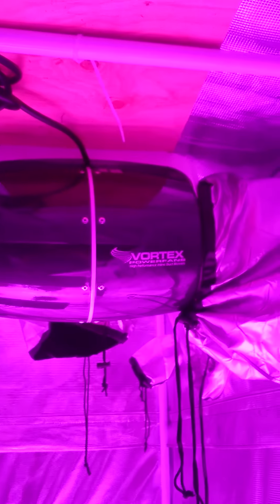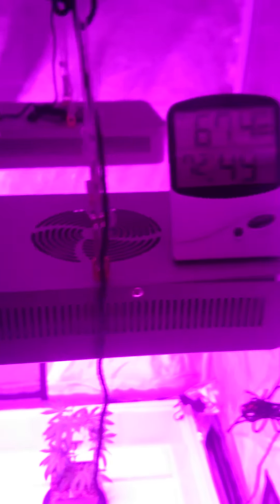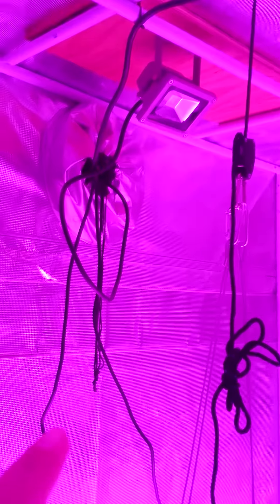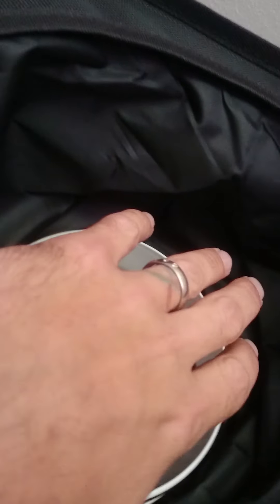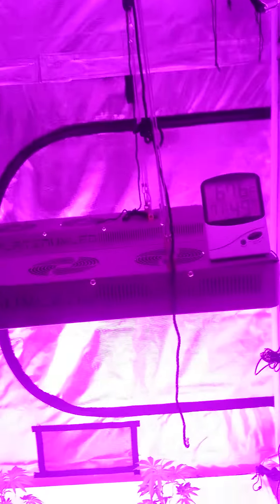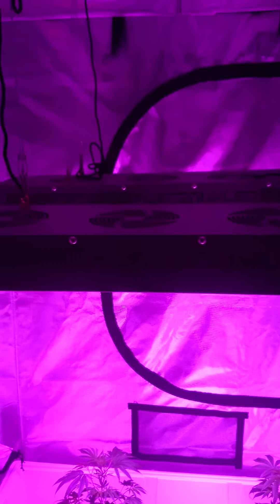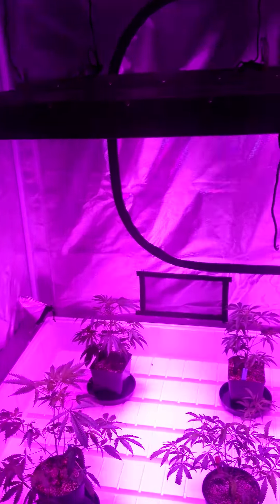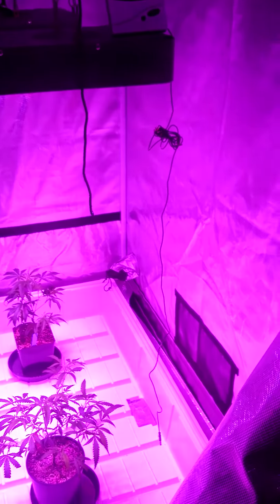Platinumled p600 tent setup up completely